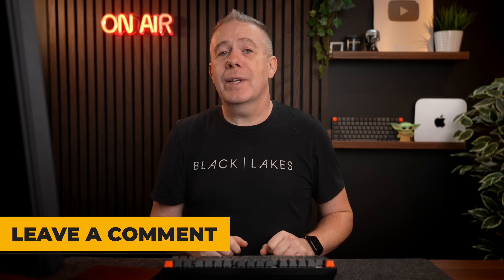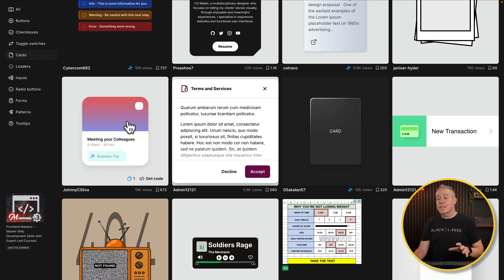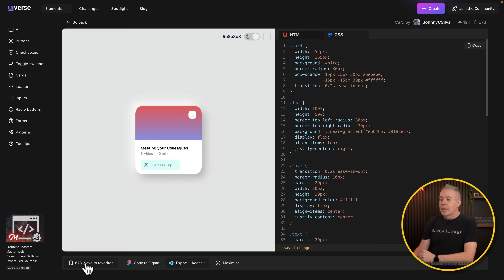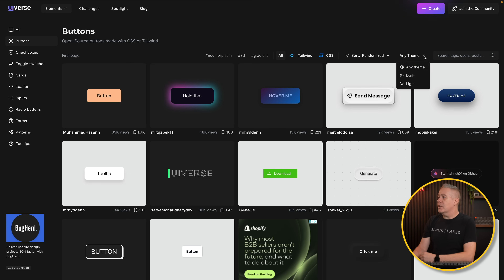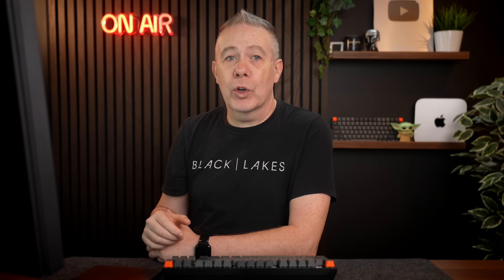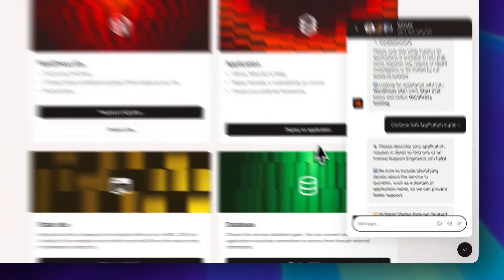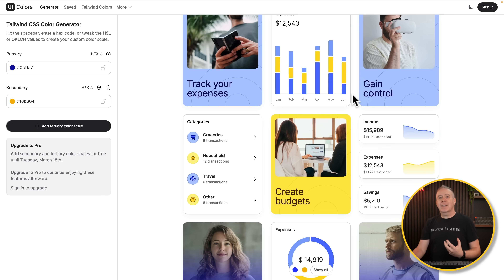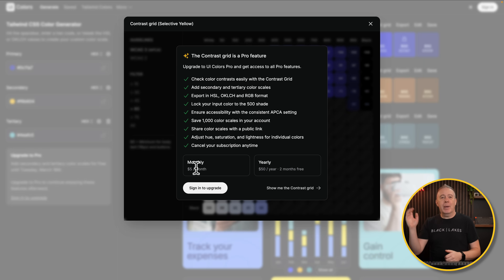2 FREE UI Inspiration Websites You MUST Check Out!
Looking for fresh design inspiration for your next project? In this video, I share two fantastic FREE resources that can help spark your creativity and even provide ready-to-use code for your UI designs!

UIVerse – A massive collection of UI elements like buttons, checkboxes, cards, and more. You can grab the HTML, CSS, and even Tailwind code for your projects. Perfect for both inspiration and practical implementation!

UI Colors – Struggling with color selection? This tool helps you generate colour palettes, see how they work in UI elements, and even export them for Tailwind. Plus, you can preview your colours in both light and dark modes!

Also, if you have any go-to design inspiration sites, please share them below—I’d love to explore them.

► WORDPRESS PLUGINS ◄